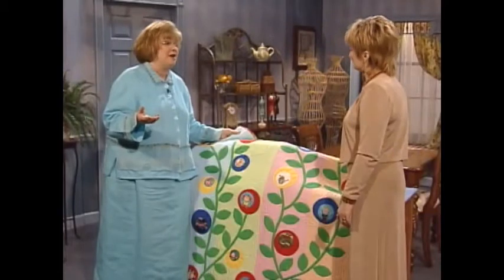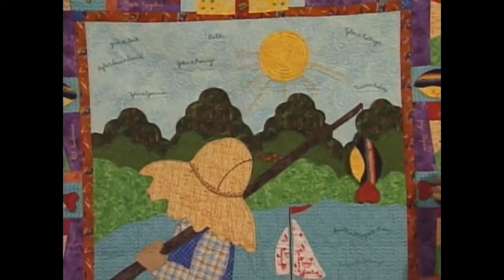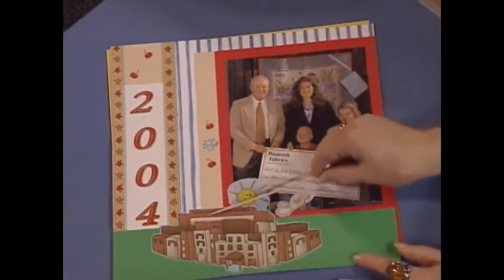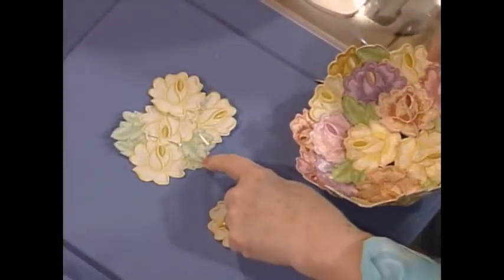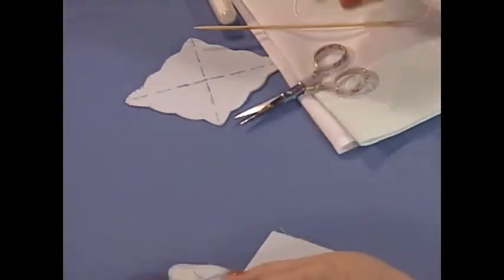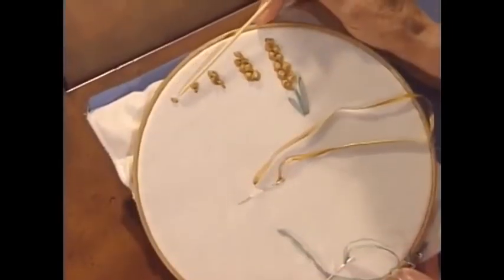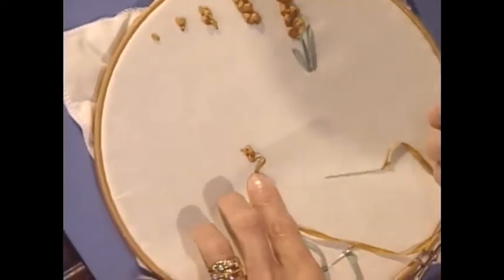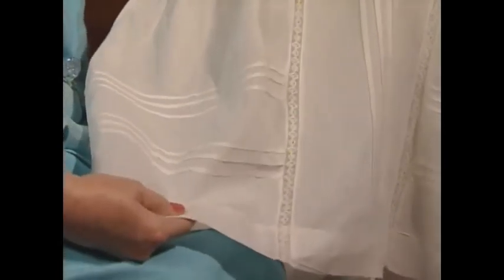Martha's Sewing Room: Quilting from the Heart (2307)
This episode of "Martha's Sewing Room" features: wish quilts; scrapbook album pages for events; a "Sew Quick, Sew Easy" floral embroidered bowl; twisted spires silk ribbon embroidery on a tea cozy; and a Madeira medallion hand towel. Guests: Melody Good, Beverley Sheldrick. Episode Number: 2307

Time stamps:
00:00 - Intro
00:58 - Technique
07:10 - Scrapbooking
09:44 - Sew Quick Sew Easy
12:24 - Home Decorating
17:11 - Hand Embroidery
23:05 - The Vintage Collection